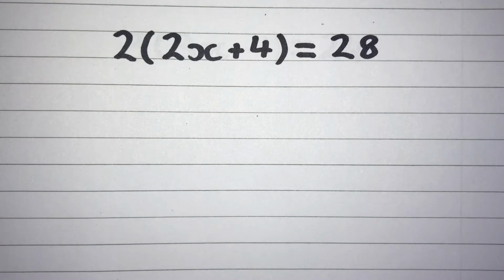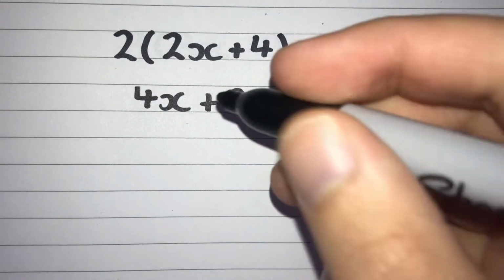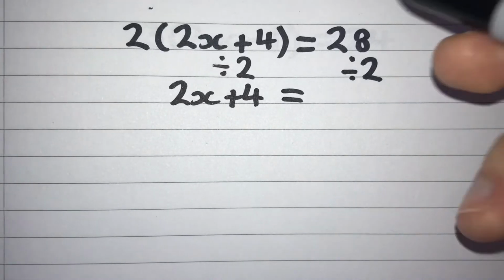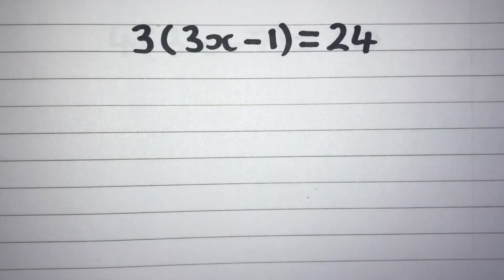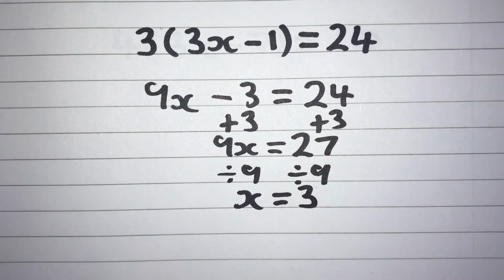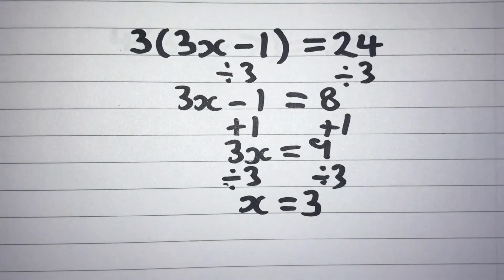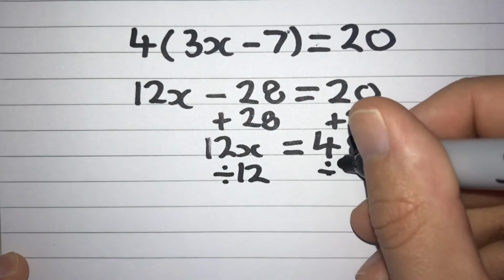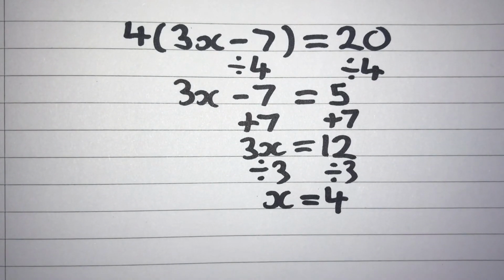How to Solve Equations Involving Brackets | GCSE Maths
In this video we look at how to solve equations that involve brackets. We use two different methods to do this, the first is where we expand our bracket and the second is where we divide by the outside our bracket first. Both of these methods then leave us with a two-step equation to solve.

I hope this video helps with any questions on solving equations involving brackets that you see in the future! Thank you very much for watching 😁😁